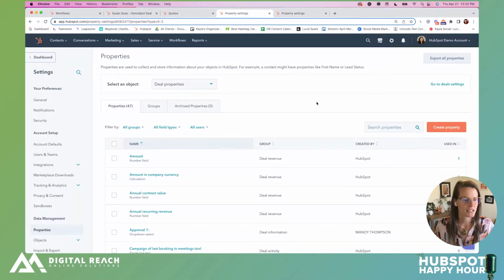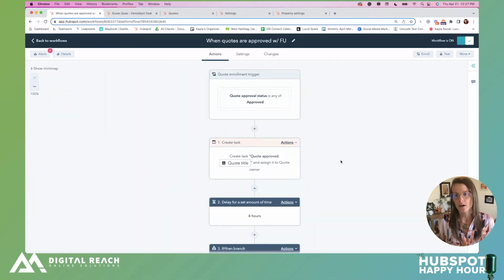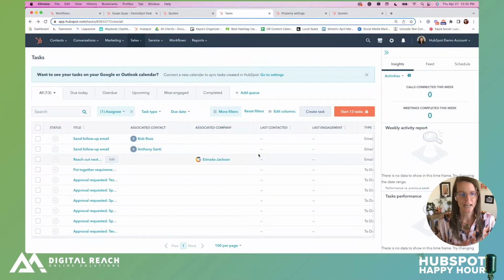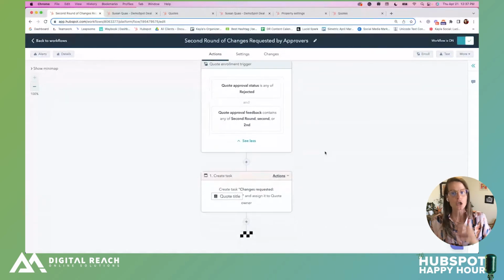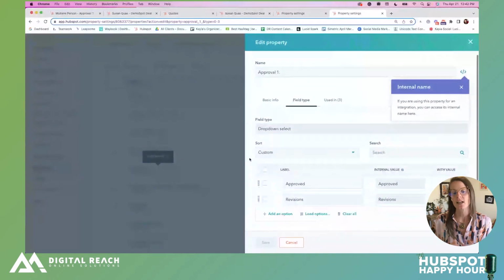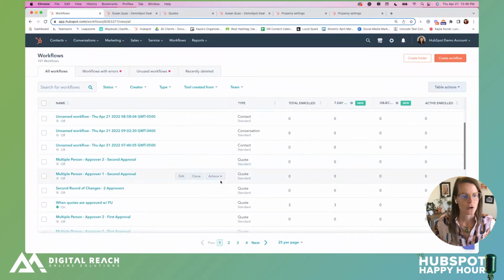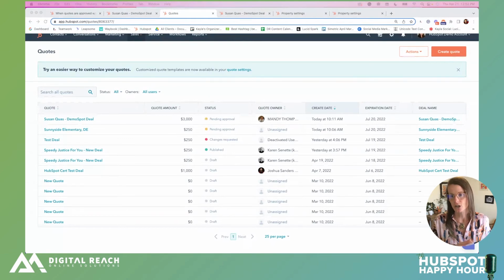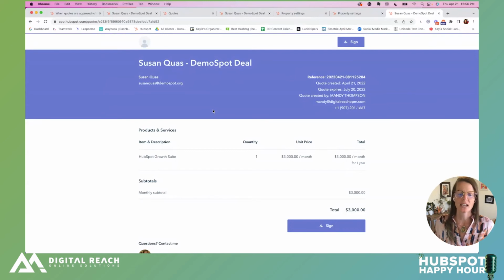HubSpot Workflow 101 - Automating Your Quote Approval (LinkedIn Live Edition - Episode 1)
Automating Your Quote Approval - HubSpot Happy Hour

Easily Automate Your Quote Process with Multiple Approvers & Several Revision Stages Using HubSpot Workflows

Business improvement is a near-constant challenge. With multiple teams, external communications, siloed sets of goals, and inherent friction to overcome, you need a tool that can do some of the work for you.

HubSpot is a solid option for revenue operations improvements and business process automation because it comes with a plethora of tools to enable streamlined solutions that unify teams around one source of truth. We’ll show you how it works with one fairly ubiquitous process that tends to get hairy despite being a core building block for business growth: creating, revising, approving, and sending quotes.